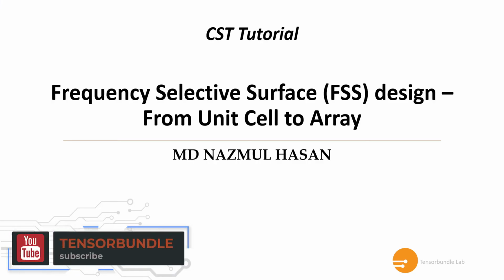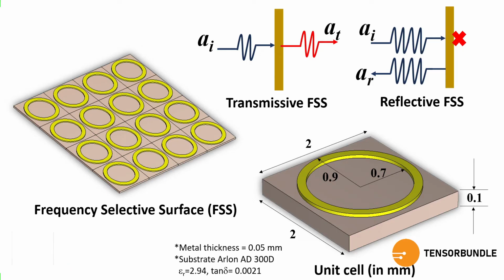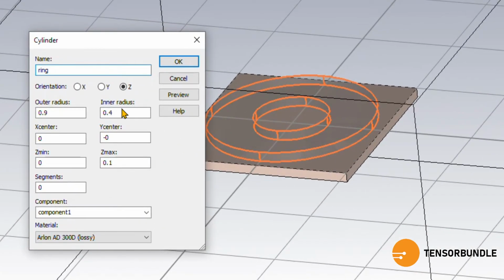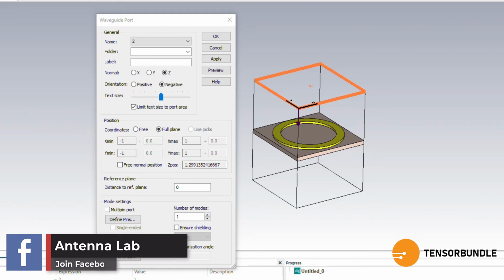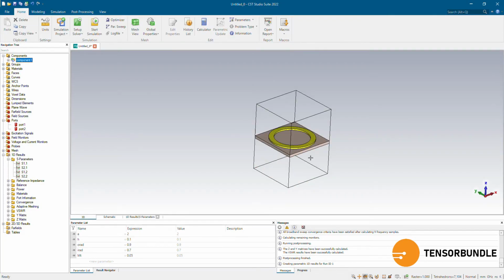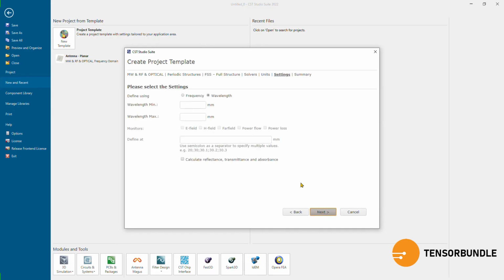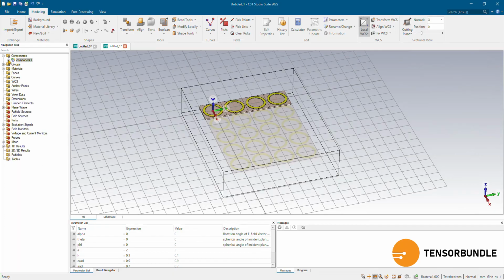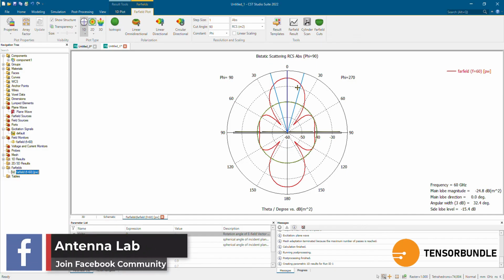CST tutorial: Frequency Selective Surface (FSS) design - unit cell design & array full simulation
This video tutorial demonstrates how to design a Frequency Selective Surface(FSS) from scratch in CST studio suite. FSS can be transmissive, reflective, absorptive depending upon its functional feautures and electromagnetic properties. FSS is a kind of electromagnatic wave filter that either allows the wave to pass or blocks it. In this video, we will learn how to design a FSS and run simulation in CST. The FSS operates at 60 GHz, in mmwave.